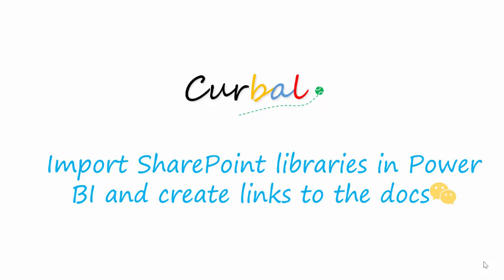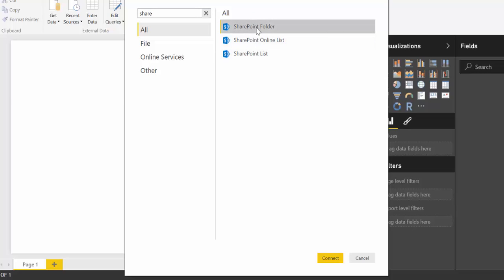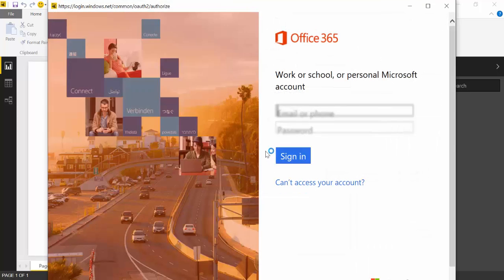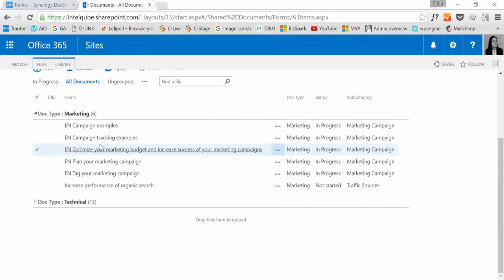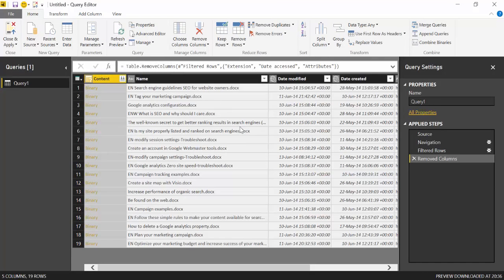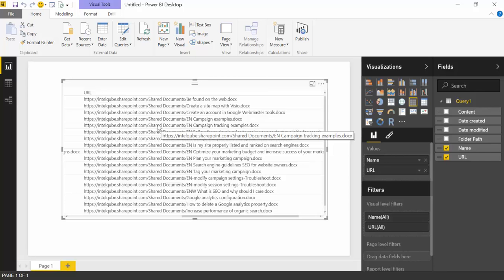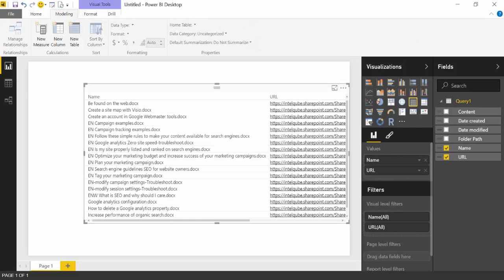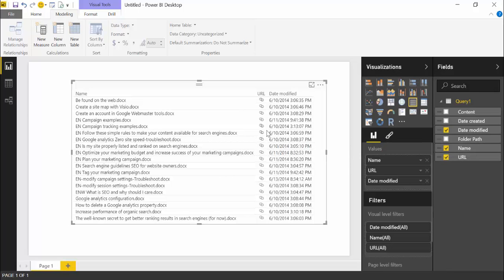Import Sharepoint libraries in Power BI and create links to the docs - Power BI Tips & Tricks #10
Import sharepoint libraries in Power BI and create direct links to the files with Web URLs.